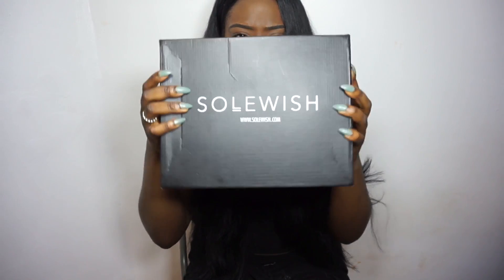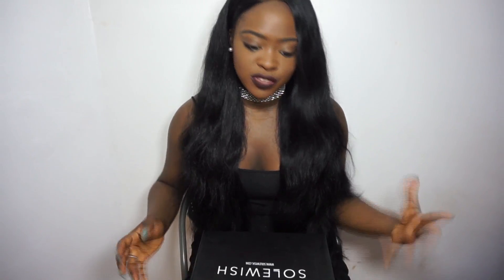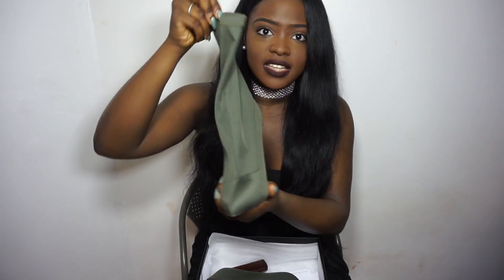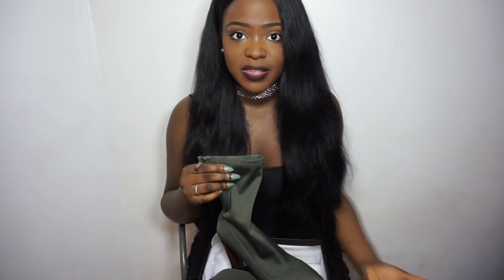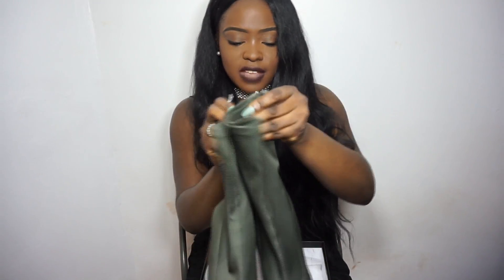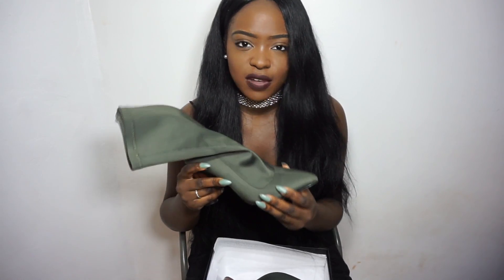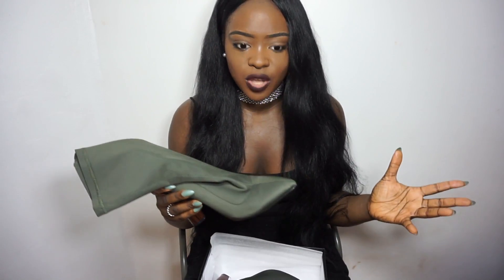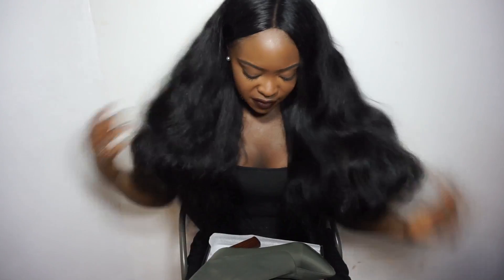Yeezy Inspired Khaki Heel/Ankle Boot Unboxing! £30 | SOLEWISH! (eBay)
SOCIAL MEDIA ♡

Purchase Directly From The Sole Wish Site
(International Shipping Accepted):

Link To Ebay Site Where I purchased (Price Raised to £34.99):

HAIR INCLUDED ♡
WORLD WIDE SHIPPING!
Follow @ManeKingWigs